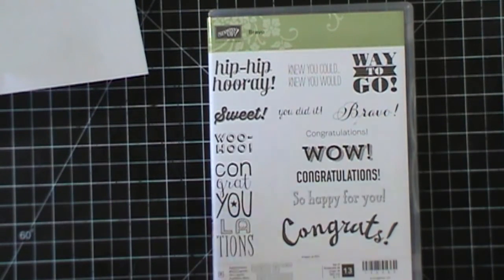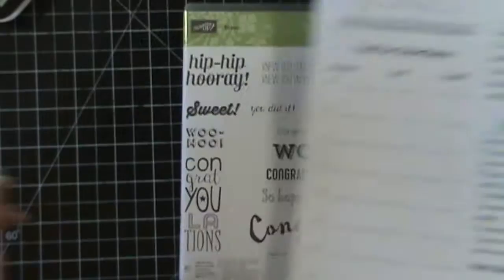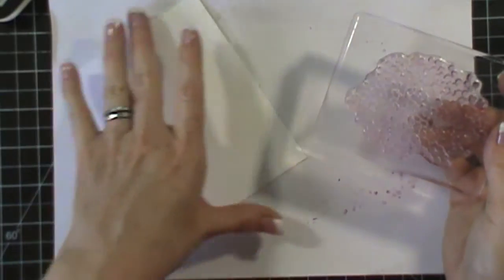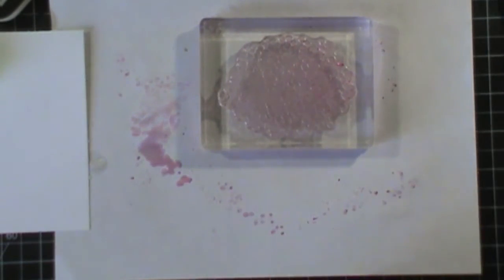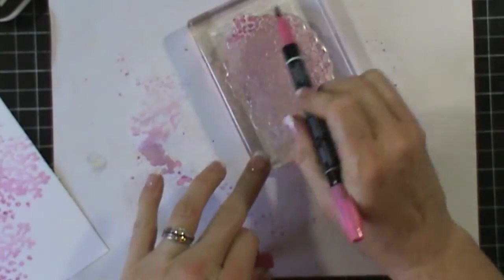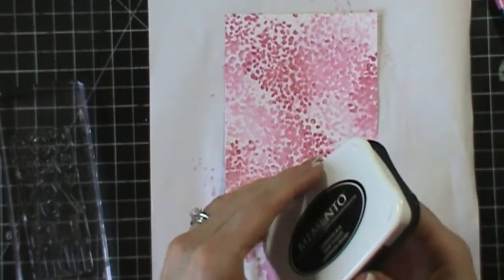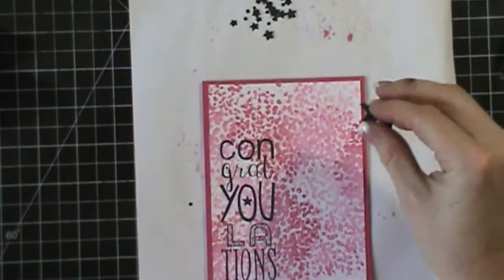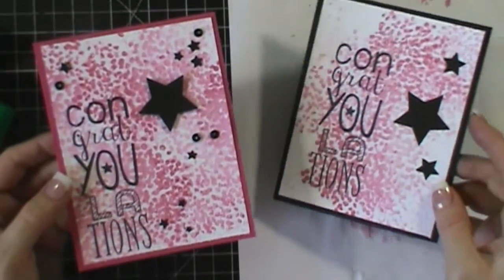Fun Watercoloring Congrats Card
This is a fun Stampin' Up Watercolor Card that I did using the Shelter Tree Stamp set as a background stamp.